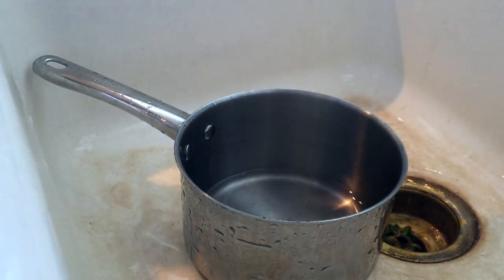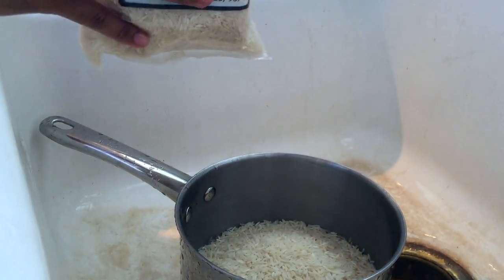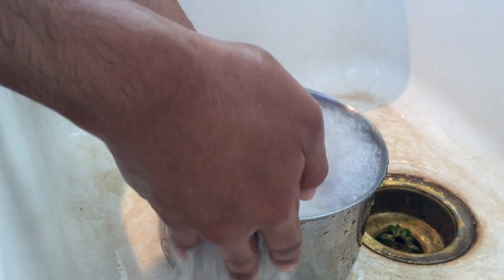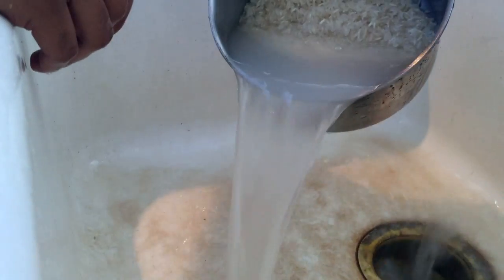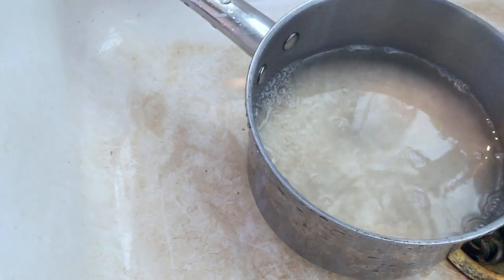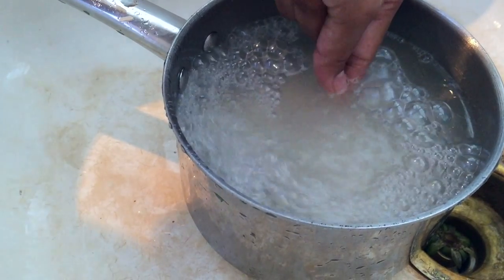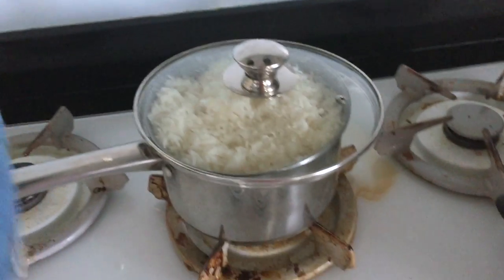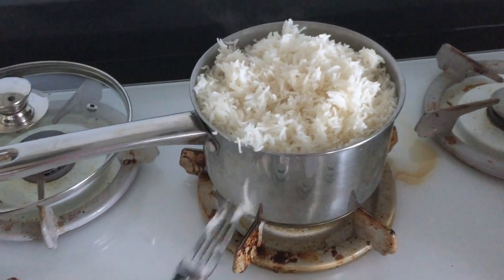Perfect rice... No measuring cup, only your finger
Making rice without using a measuring cup... just a pot, rice and water.